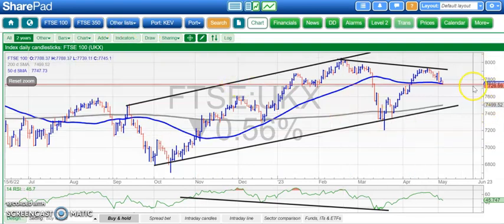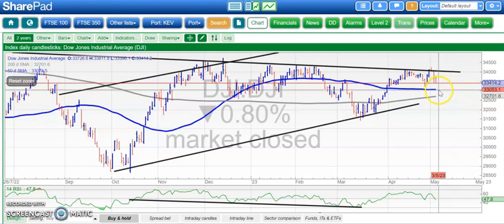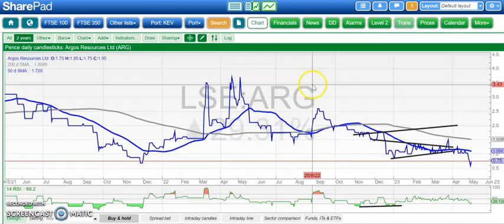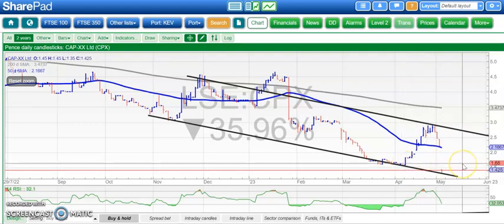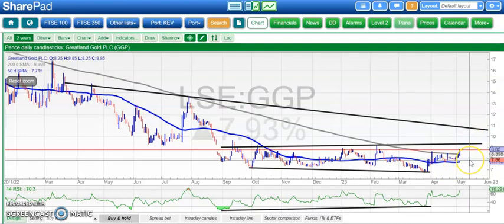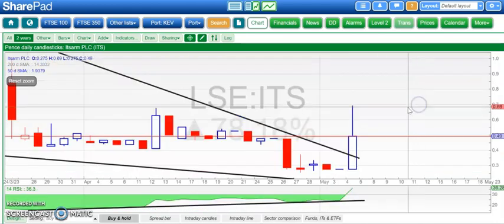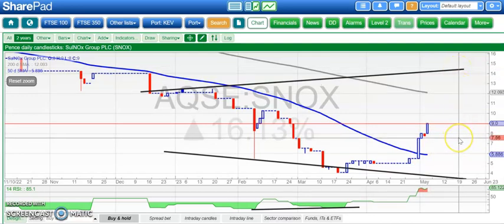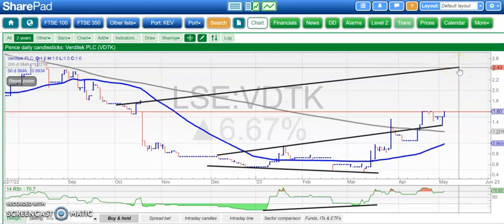Bulletin Board Heroes: May 4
Zak Mir takes a charting look at FTSE 100, Dax, Dow, Bitcoin, Argos, Contango, First Class, Goldstone, Greatland, Hummingbird, Itsarm, Merit,  Pan African, SuNox, Sound, Crimson Tide, Verditek.